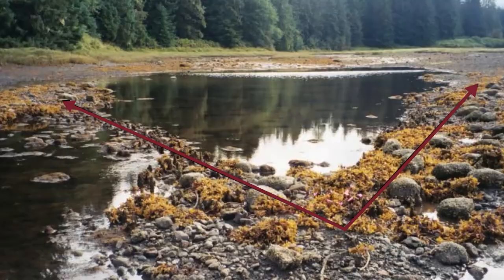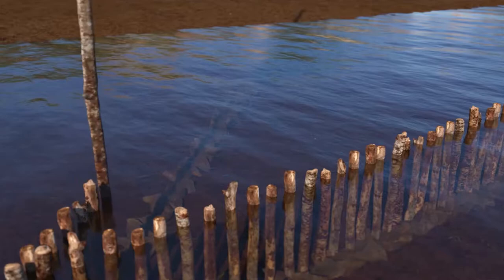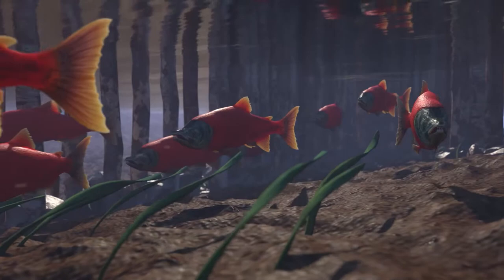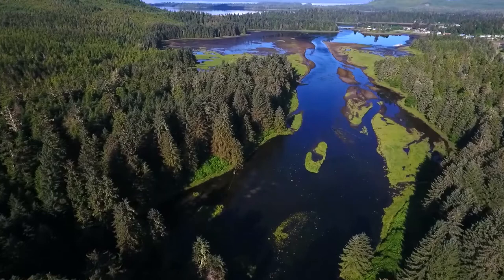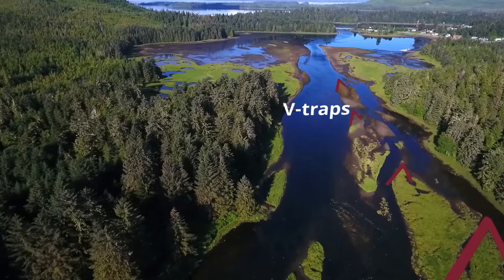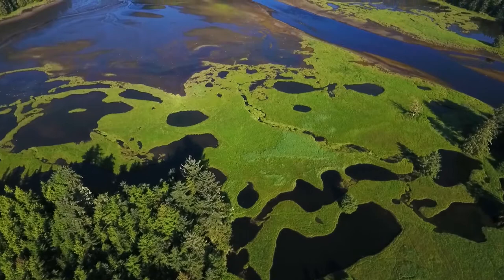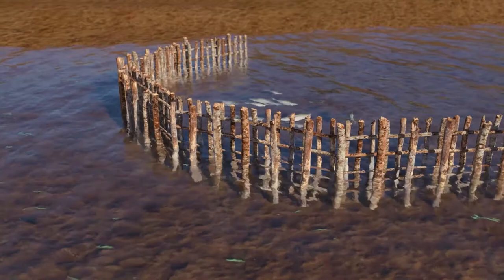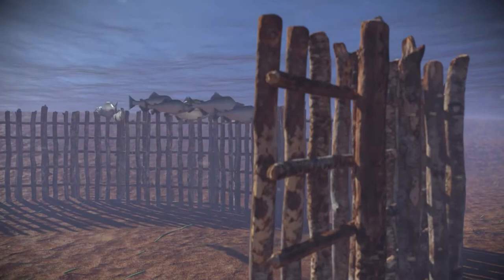Klawock River and Estuary Fish Traps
This video was created as part of Sealaska Heritage's "Our Grandparents' Names on the Land" exhibit, which explores ancient Southeast Alaska Native place names and the innovative inventions that were used to catch halibut and salmon. It is narrated by Steve Langdon, Ph.D., Anthropology Professor Emeritus at the University of Alaska Anchorage.